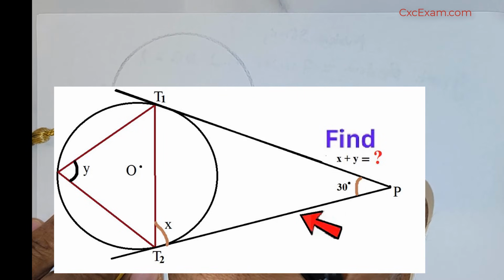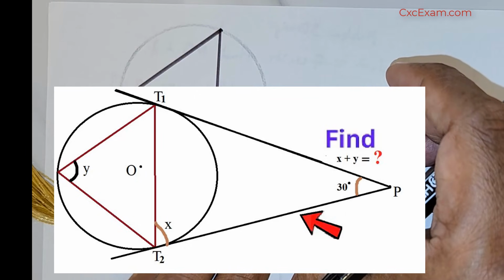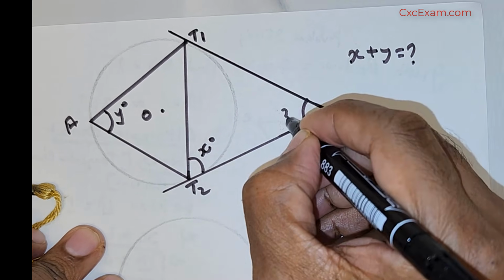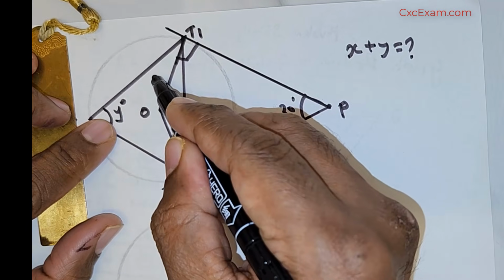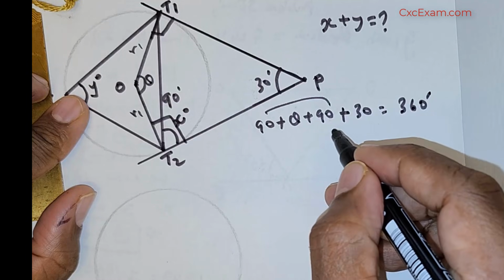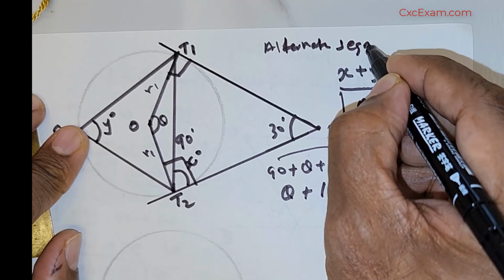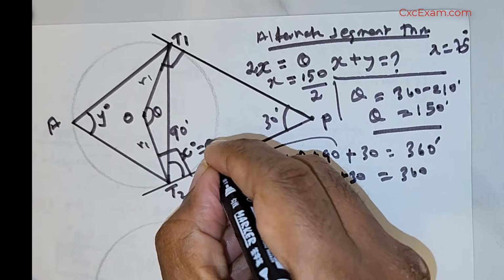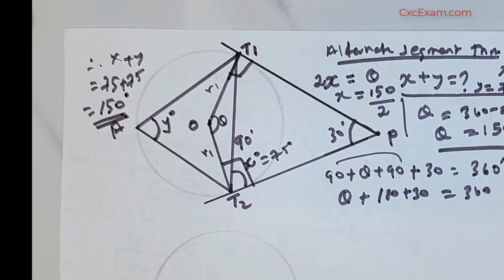Alternate segment theorem Practice problem #4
The Alternate Segment Theorem states that the angle between a tangent and a chord through the point of contact is equal to the angle subtended by that chord in the alternate segment (the segment on the opposite side of the chord). Essentially, if you have a triangle touching a tangent at one vertex, the angle between the tangent and the side of the triangle equals the angle in the opposite (alternate) part of the circle.

Key Concepts

    Tangent: A line touching the circle at only one point.
    Chord: A line segment connecting two points on the circle's circumference.
    Segments: The two areas a chord divides a circle into (major and minor).
    Alternate Segment: The segment on the opposite side of the chord from the angle being considered

How to Identify It

    Look for a tangent and a chord meeting at a point on the circle.
    Find the angle formed between the tangent and the chord.
    Identify the angle within the triangle formed by the chord and another chord, located in the segment opposite the first angle.
    These two angles are equal

Germany Math Olympiad: Tricky Algebra Questions

China Math Olympiad: Exponent Simplification

Japan Math Olympiad: No Calculator Challenges!